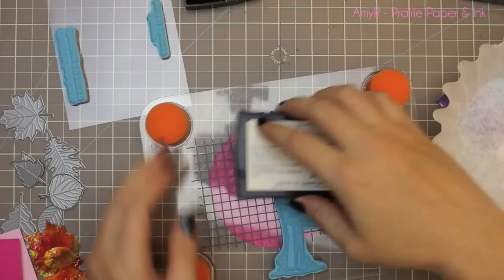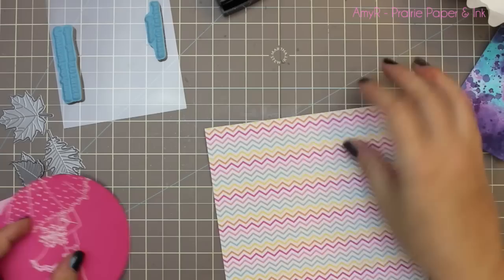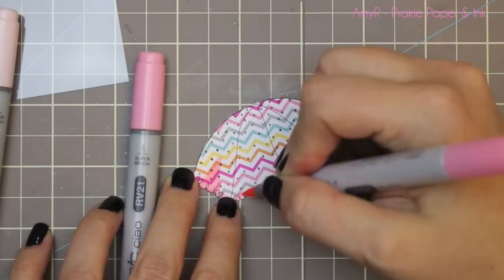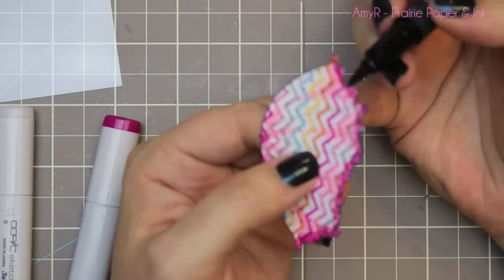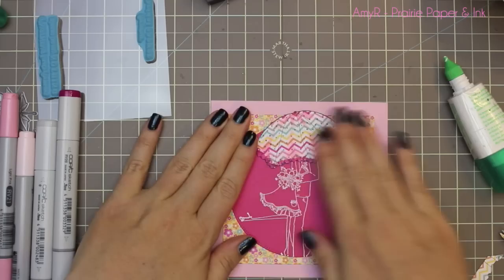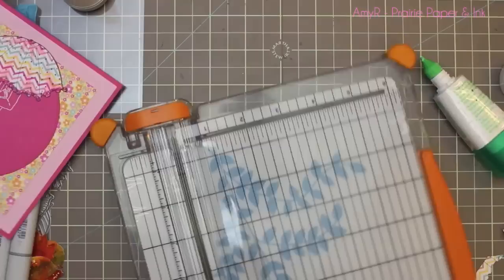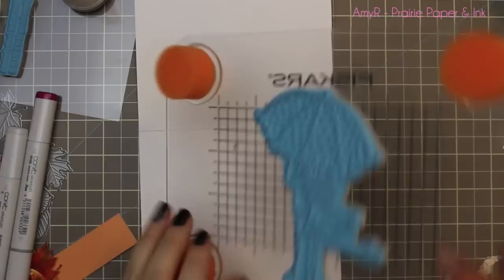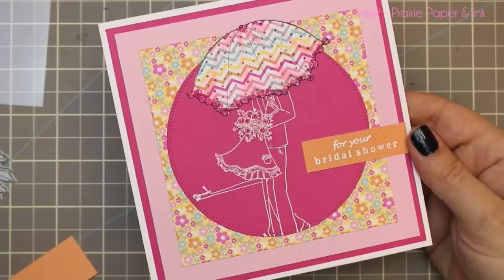Making a Card #101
For links to all the supplies used and more info check out my blog post

• Stamping Bella Cling Stamp UPTOWN COUPLE EMILY AND RYAN UNDER THE UMBRELLA  ——